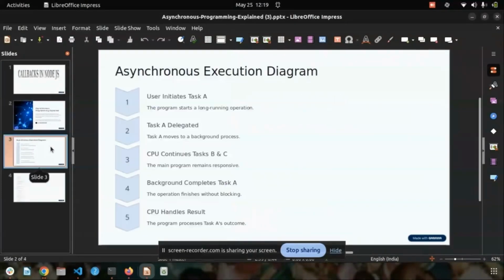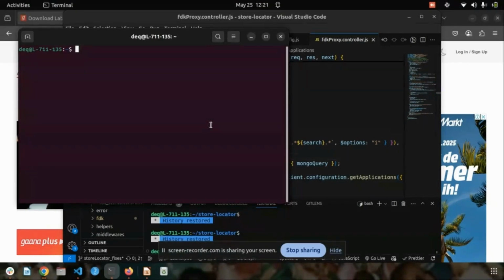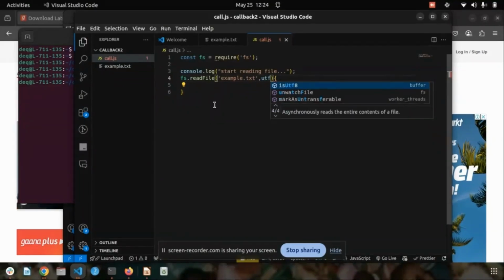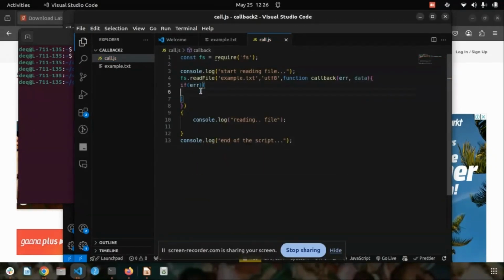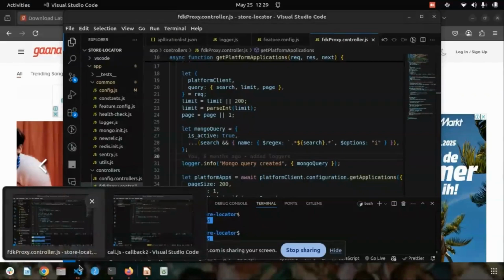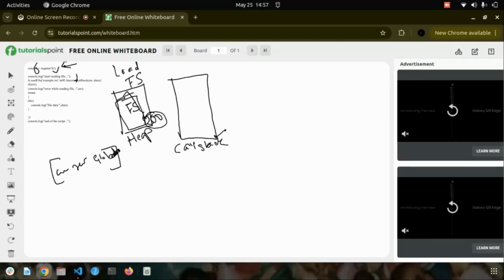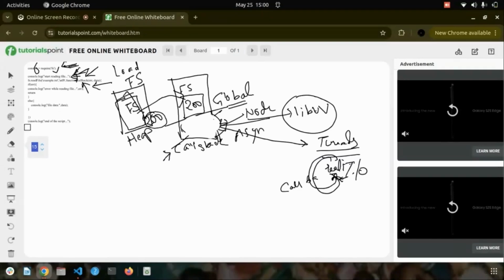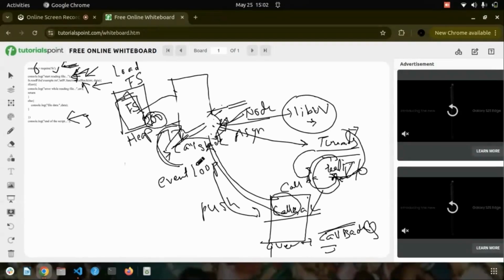JavaScript Callbacks with Real-World Examples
🚀 Learn Callbacks in Node.js — The Easy Way!
In this video, we break down the concept of callbacks in Node.js, one of the most fundamental aspects of asynchronous programming in JavaScript. Whether you're a beginner or brushing up on your backend skills, this tutorial covers:

✅ What is a callback in Node.js?
✅ How callback functions work in asynchronous code
✅ Real-world Node.js callback examples

👨‍💻 Perfect for beginners and intermediate developers working with Node.js!